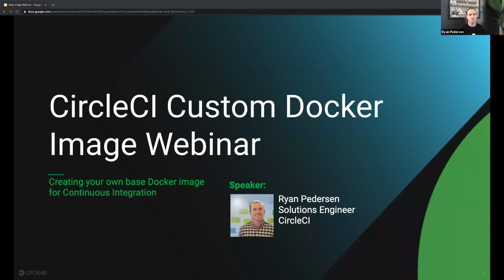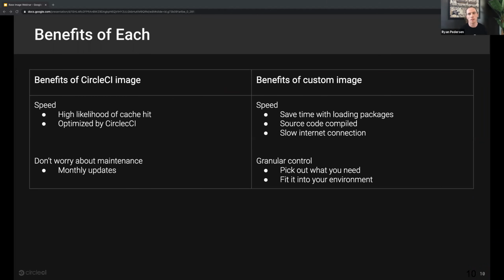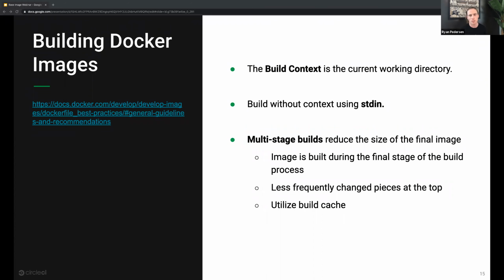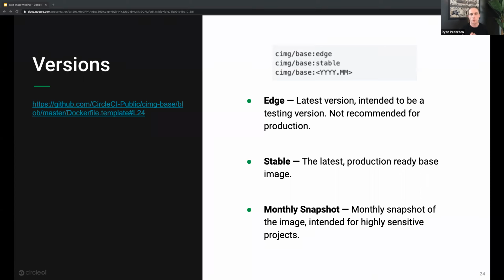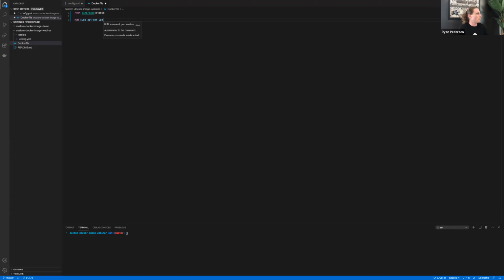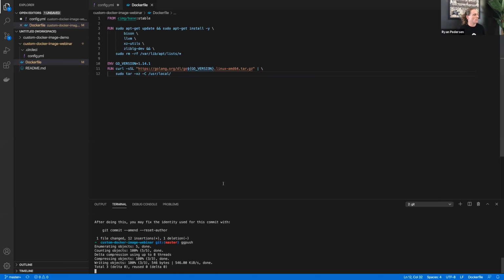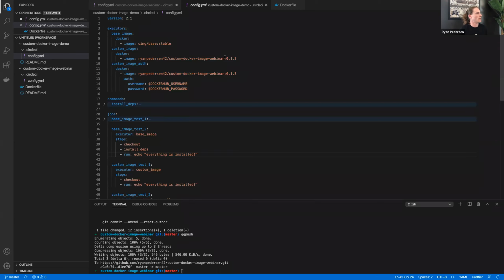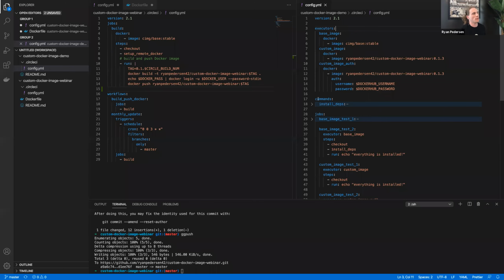Creating a custom Docker image to run your CI builds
CircleCI recently released a new fleet of Docker images, which we call convenience images. These images were built with fewer layers making them more efficient. When a build starts, the new images will download faster and they will only be rebuilt for security and critical bugs.